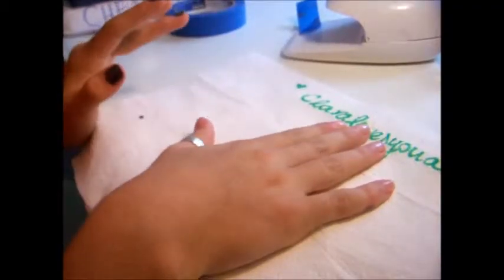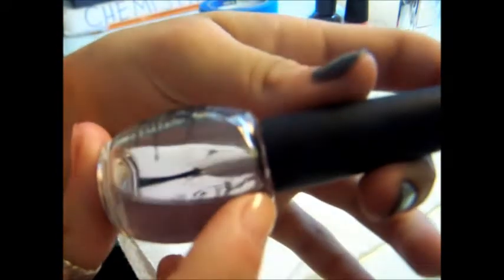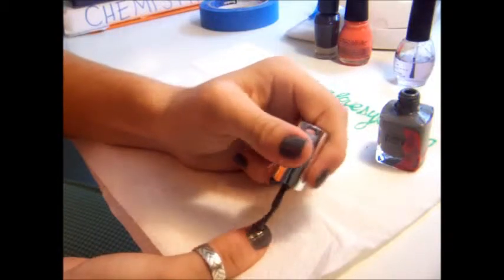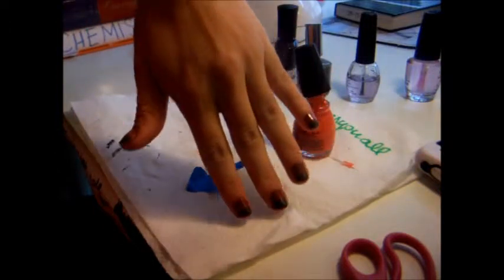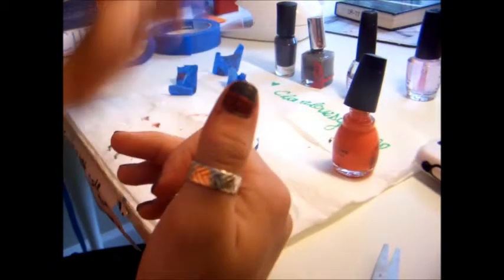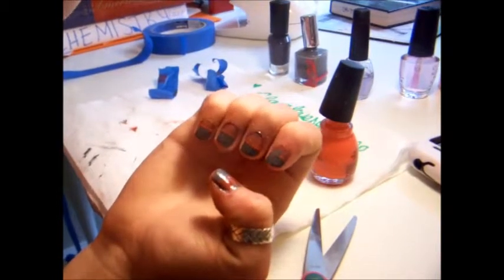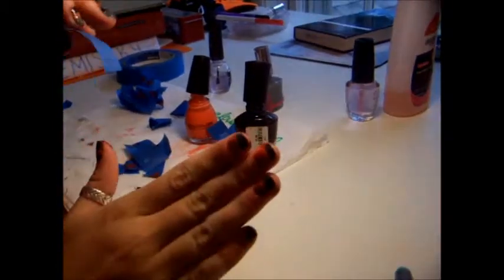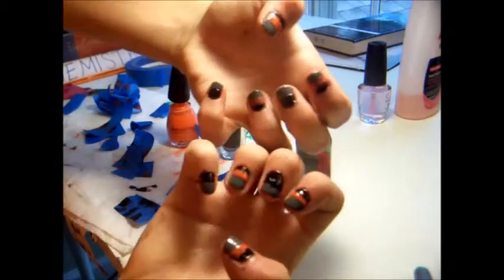Color Block Nail Tutorial!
Let me teach you how to Color Block your nails!